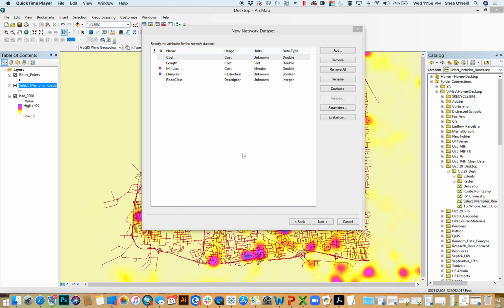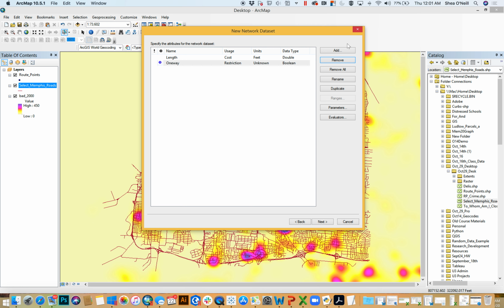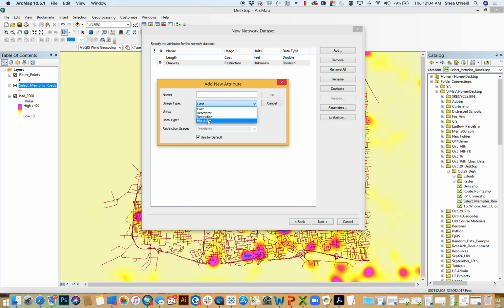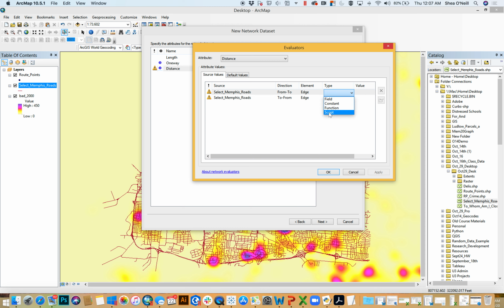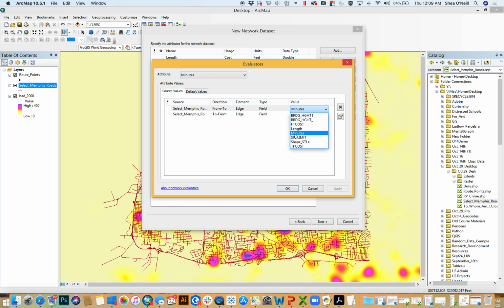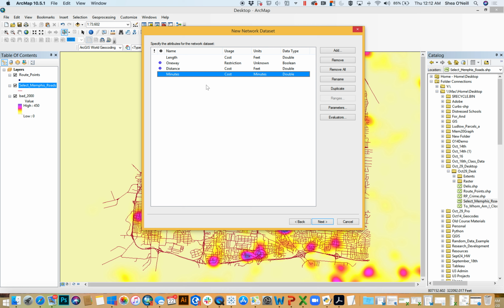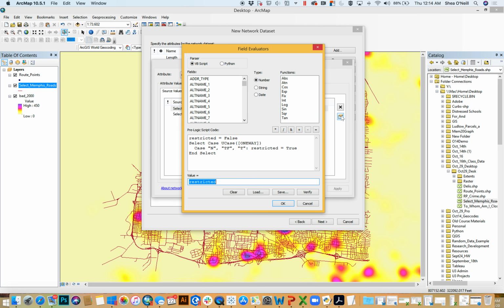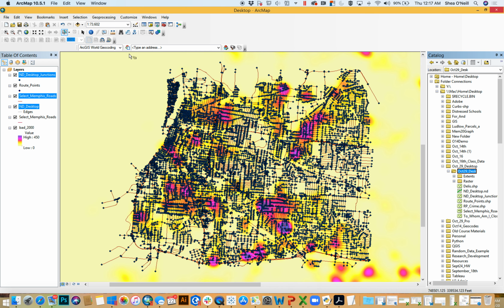102723 OPTIONAL - Network Dataset in Desktop 2